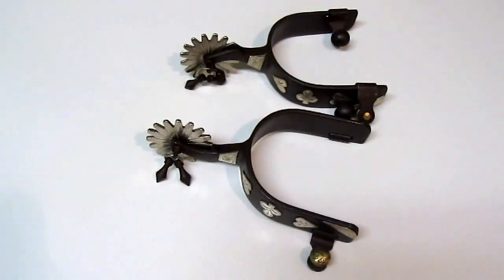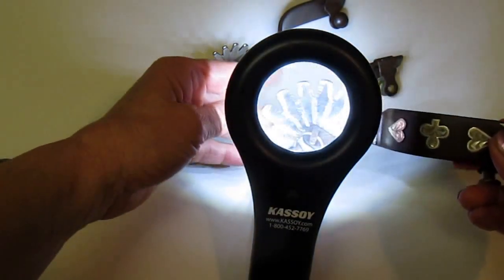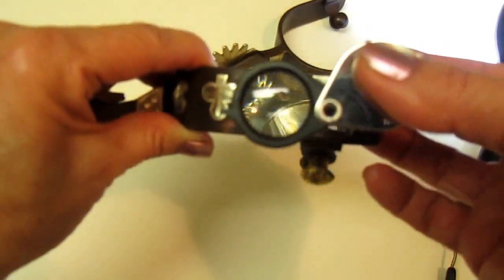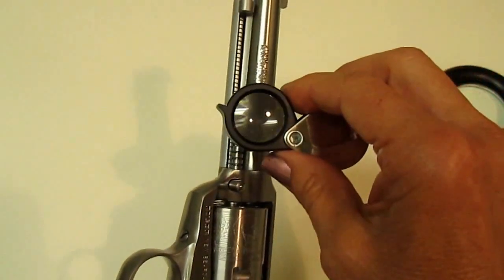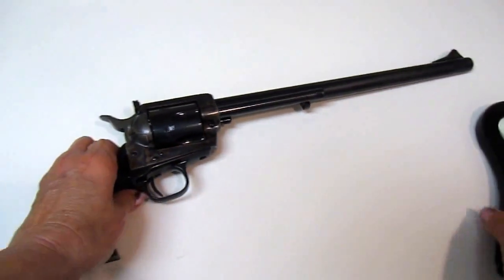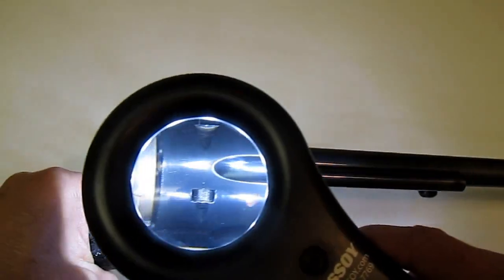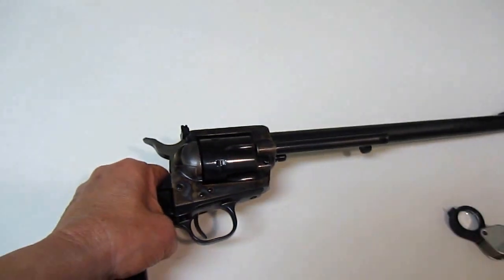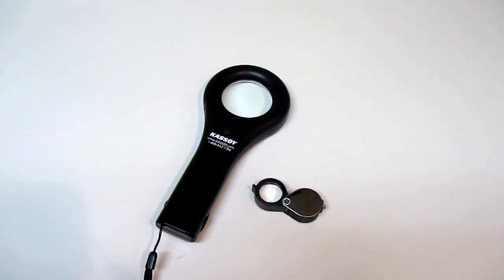Gun Buying Tips Inspection Tools for Used Guns or Valuables- How To Inspect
Gun Buying Tips Inspection Tools for Used Guns or Valuables- How To Inspect Lighted Magnifier Jeweler's Loupe Tools to help inspect guns and valuables when shopping for guns or other items with intricate details include a lighted magnifying glass and jeweler's loupe.  These tools enable you to check for small markings and serial numbers.  Check to see if guns have been re blued, and that the numbers all match.  Look at the wear points, and that things such as screws are original.  Always check the bore. If it seems to good to be true, hmmmm.

★☆★ RECOMMENDED RESOURCES: ★☆★
Lighted Magnifying glass
Jeweler's Loupe
Ammo Cans
Ammo Box
Eye Ear Protection Set
Shotshell Ammo Case
Tuffpak Gun Case
Metal Tool Chest Drawers

Gun Buying Tips Inspection Tools for Used Guns or Valuables- How To Inspect Lighted Magnifier Jeweler's Loupe Tools to help inspect guns and valuables when shopping for guns or other items with intricate details include a lighted magnifying glass and jeweler's loupe.